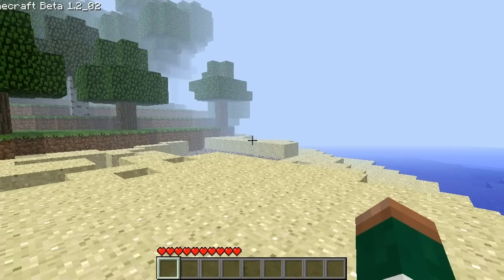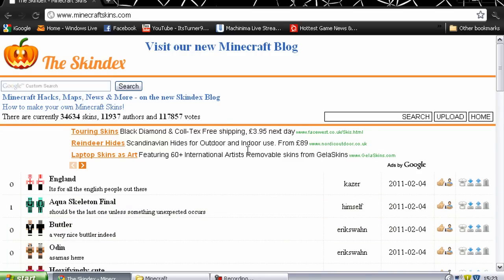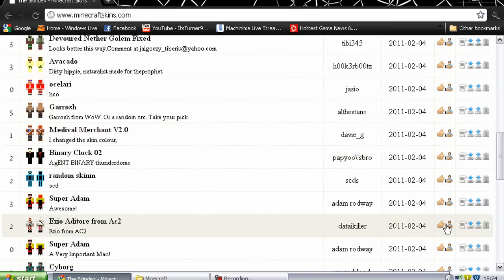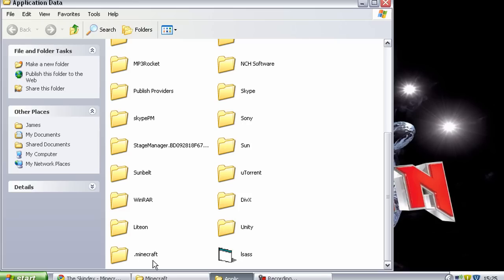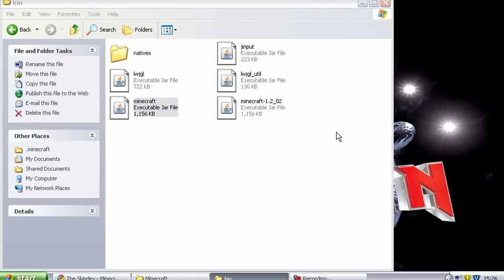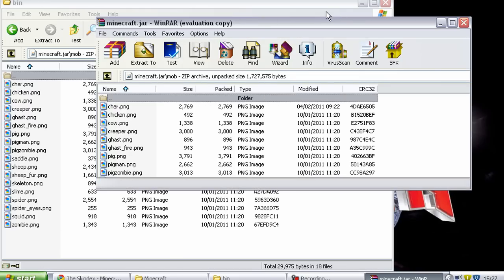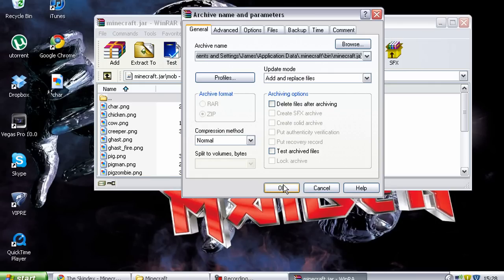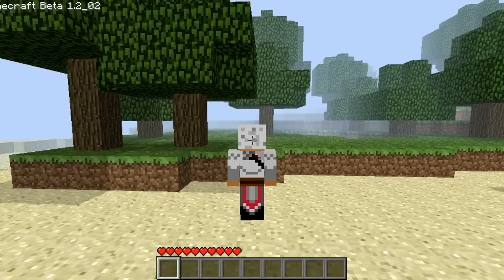Minecraft Tuts :: How To Use Character Skins (Non-Premium)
Sup Turner here. This is just a tutorial basically to show you guys who have non-premium minecraft accounts how to use your own or your downloaded minecraft character skins.